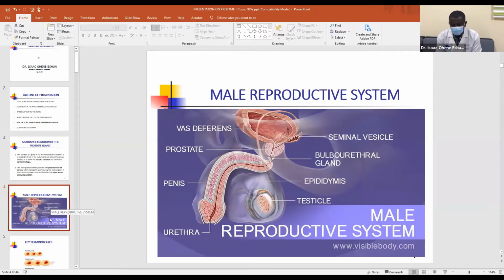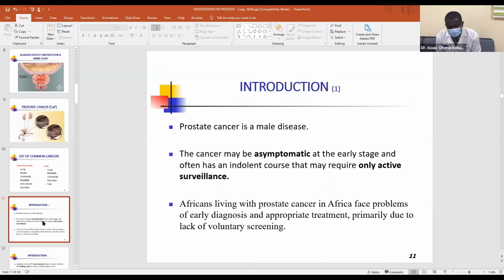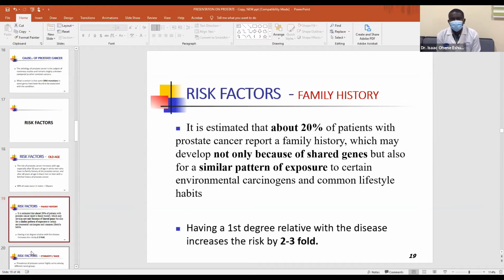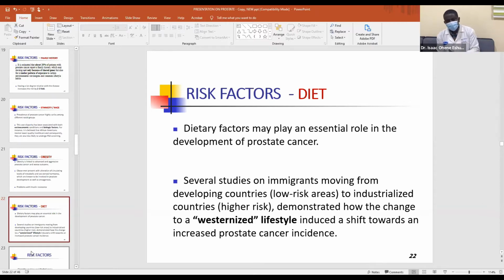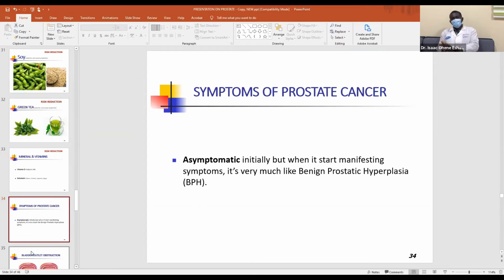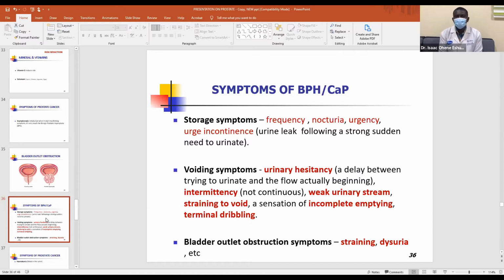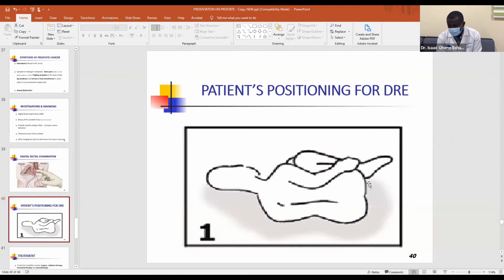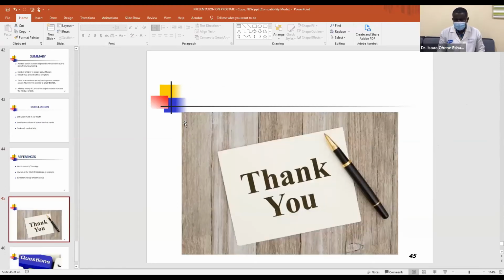Prostate Cancer and Related Condition: With Dr. Isaac Ohene Eshun.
As the month of Prostate Cancer Awareness, Raphal Medical Centre has taken upon itself to educate all men, especially 40 years and above about prostate cancer and it's related condition. This lecture is presented by Dr. Isaac Ohene Eshun, a renowned medical officer of Raphal Medical Centre.

ABOUT US
Raphal Medical Centre is a limited liability company established in 1999 in response to the need of modern clinics which  could provide professional service to complement that of the Ministry of Health. We offer a unique experience to our patients and clients. We are based in Tema Community 10.